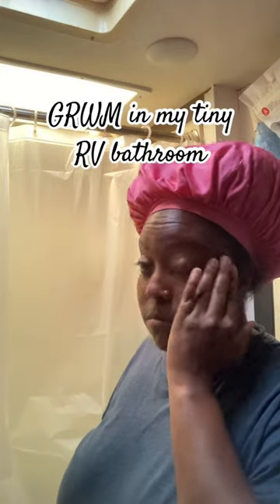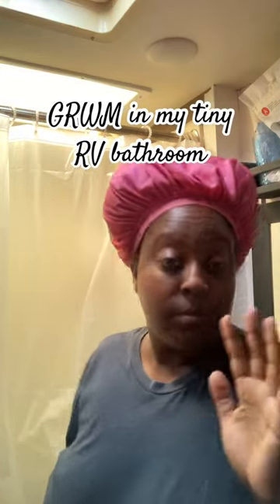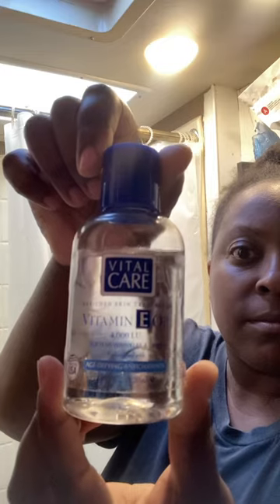GRWM in my small RV bathroom 🛀 🧼